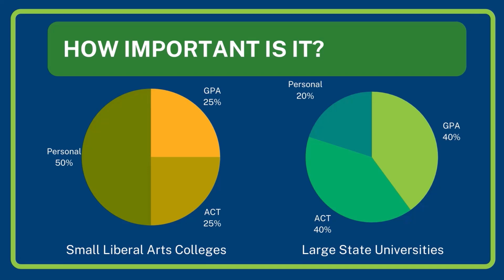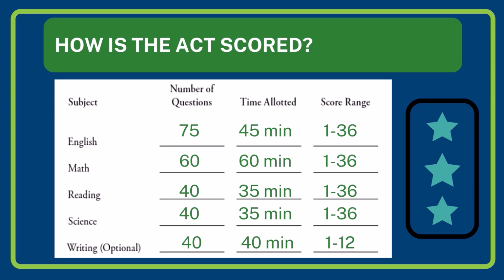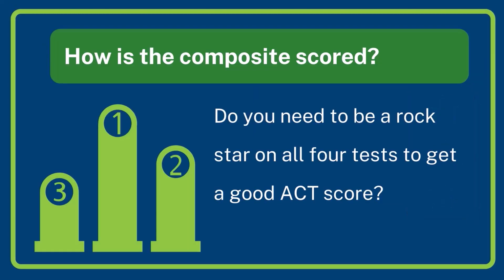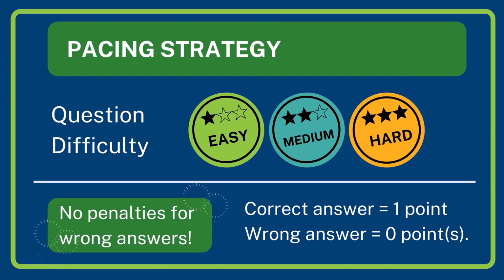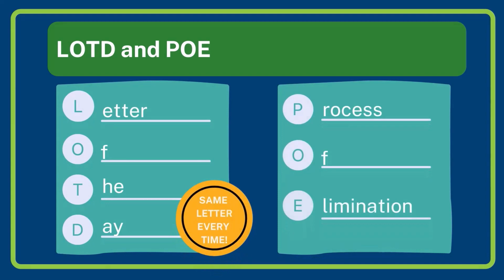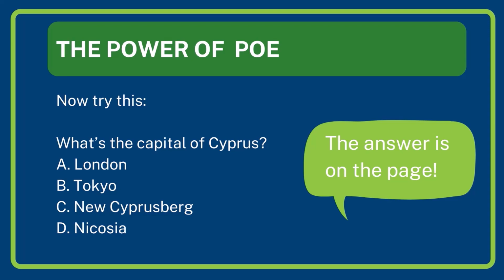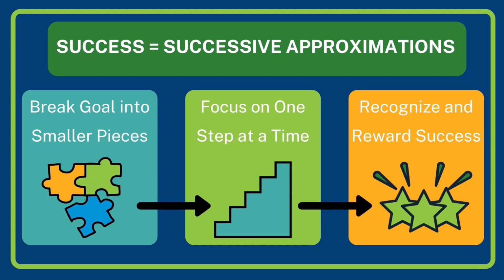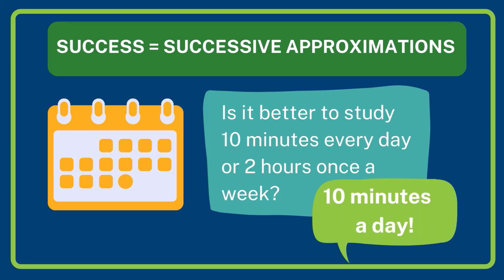Introduction to the ACT & Testing Strategies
In this video we introduce what the ACT is, how it is scored and some basic strategies you can use throughout the exam.